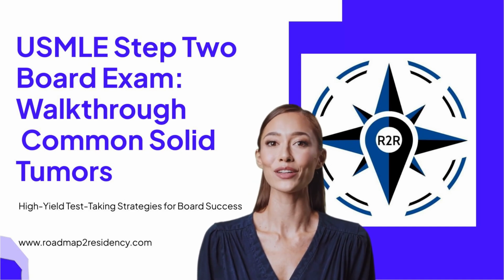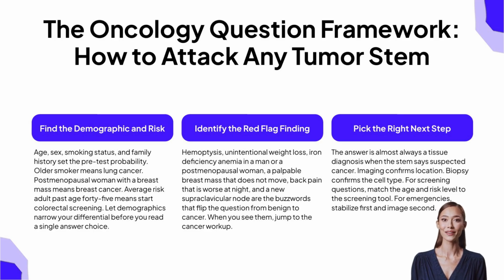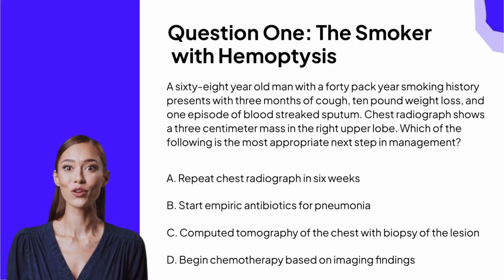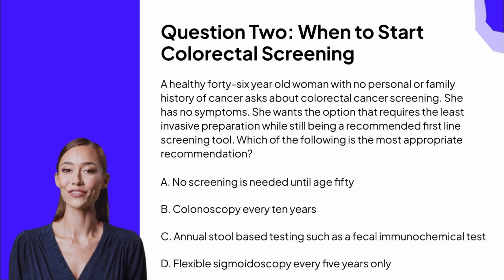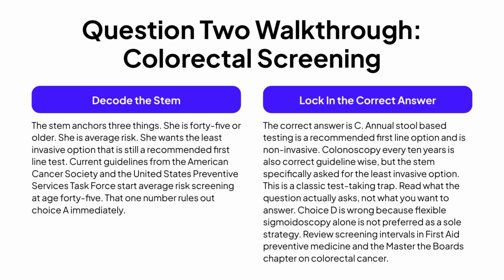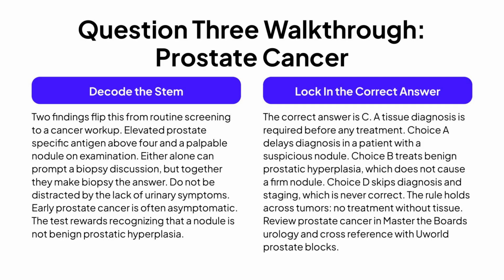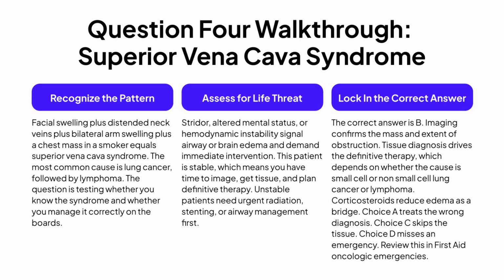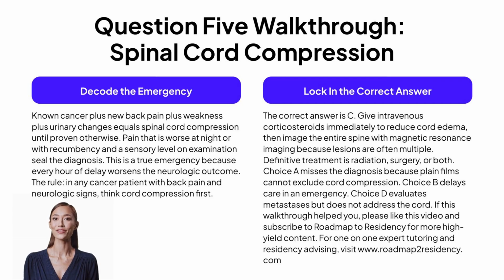Solid Tumors for Step 2 CK: Lung, GI, Breast & Prostate High-Yield Review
Crush the Oncology questions on your USMLE Step 2 CK and Internal Medicine Shelf! This tutoring session breaks down the most-tested solid tumors and life-threatening oncologic emergencies. We move past basic facts to focus on the "Next Best Step in Management" and the diagnostic sequences the NBME loves to test.

In this video, we cover:

● Lung Cancer: The diagnostic pathway from nodule to biopsy. We discuss staging, paraneoplastic syndromes (SIADH, Lambert-Eaton, Hypercalcemia), and the role of CT vs. PET.

● Colorectal Cancer: Modern screening guidelines (when to start and stop) and the surgical vs. medical management of localized and metastatic disease.

● Breast & Prostate Cancer: Differentiating screening vs. diagnostic mammography and the high-yield management of prostate nodules (Biopsy vs. Surveillance).

● Oncologic Emergencies: A "Must-Know" for the boards. Rapid-fire management of SVC Syndrome, Spinal Cord Compression, and Tumor Lysis Syndrome.

High-Yield Concepts for Step 2 CK:
● Lung Nodule? Look at the size and smoking history for the next step.
● Cord Compression? Give IV Steroids before the MRI.
● SVC Syndrome? CXR first, then the specific management.